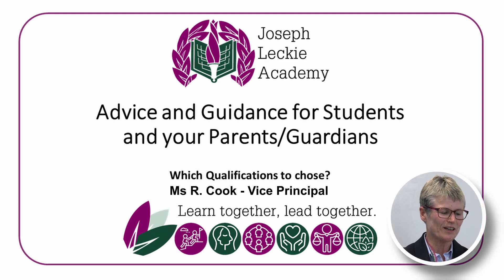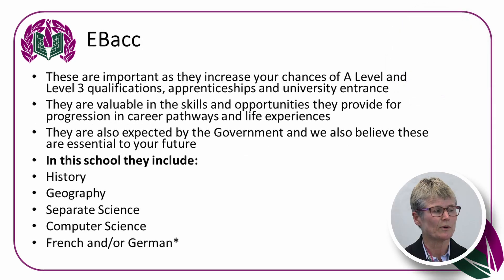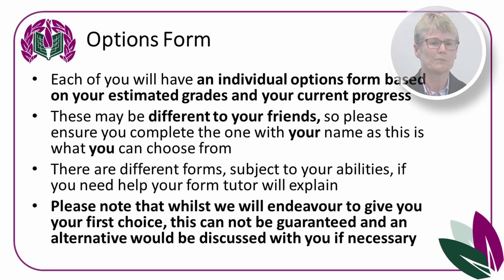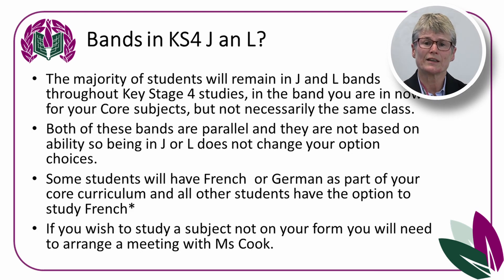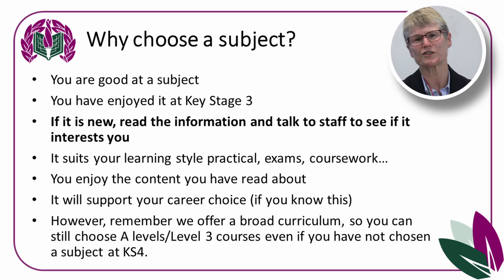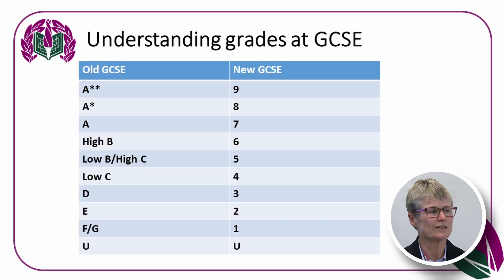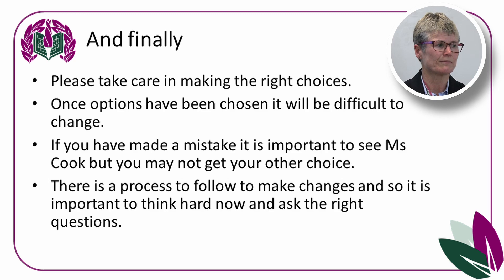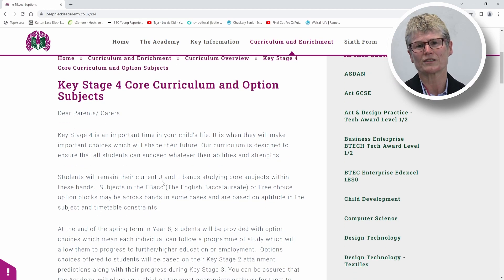Year 8 Key Stage 4 Options 2023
Ms R. Cook Vice Principal of Joseph Leckie Academy. Date 9th March 2023. This video is a replacement for the Key Stage 4 options Parents Meeting on 9th March 2023 which was cancelled due to snow.